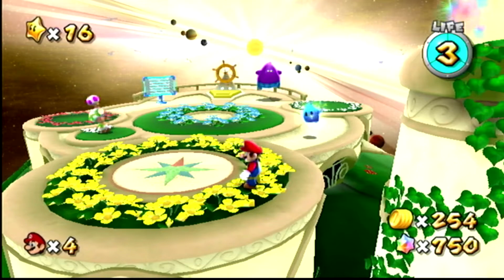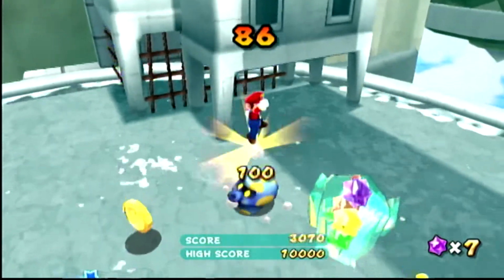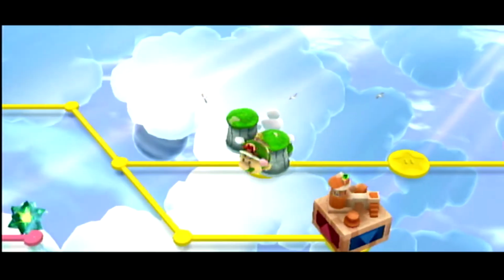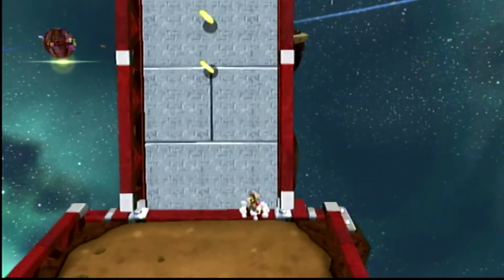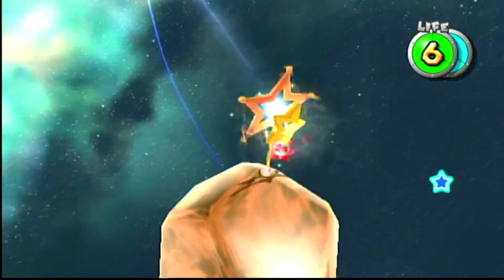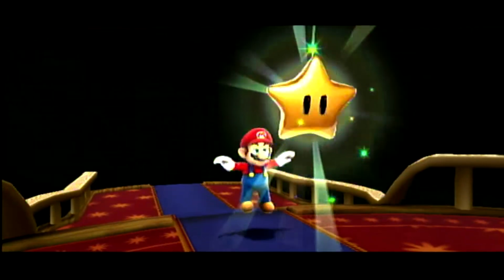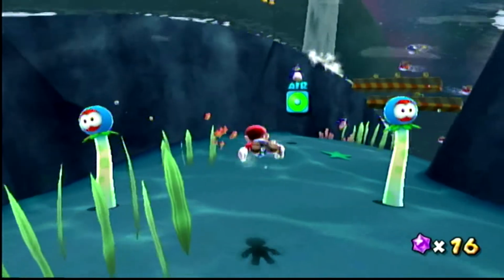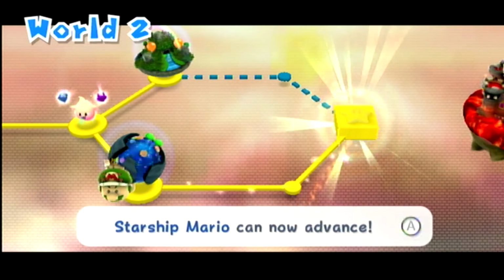Super Mario Galaxy 2 - episode 8 - The Monkey's Game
Today, we played an interesting game with a very cool monkey, and beat him badly! Hope you enjoy!